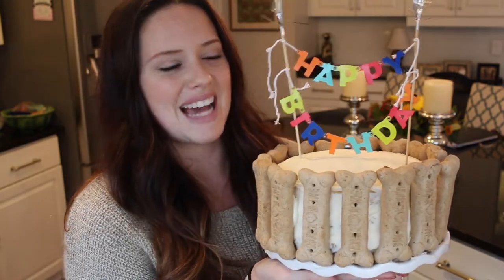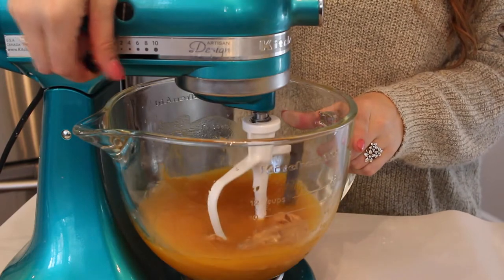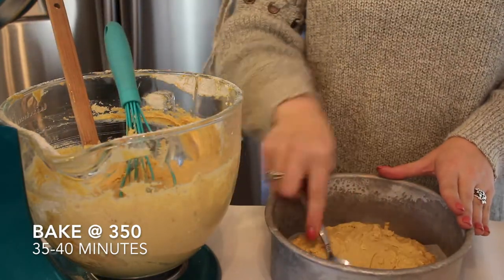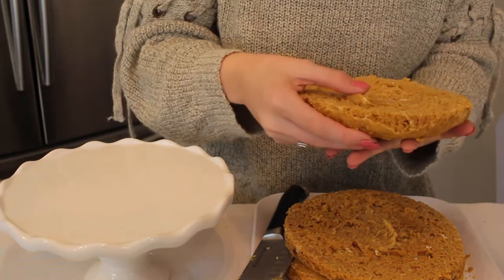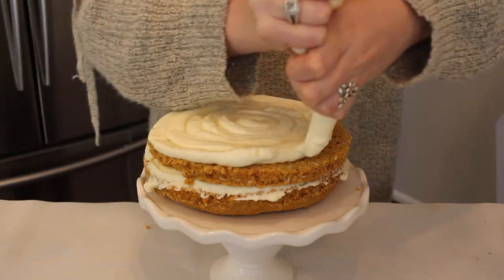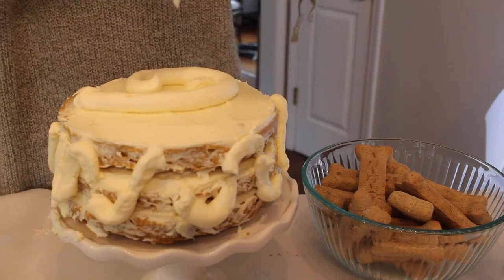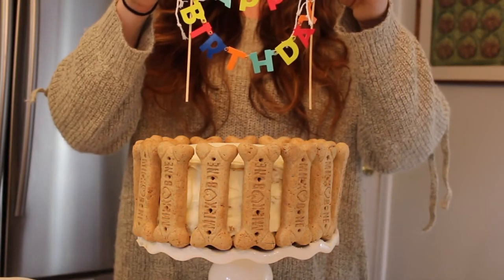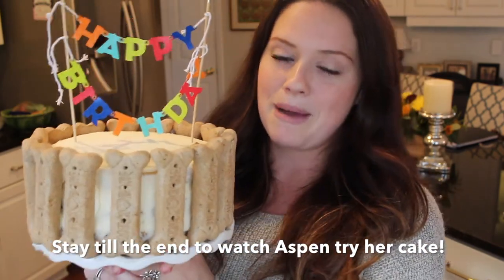DOG BIRTHDAY CAKE || Birthday Cake Edible for your pup!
HEY BAKERS!

Thanks for stopping by! Aspy loved her cake!

What ya need:
-2-½ cups water
-1 cup canned pumpkin
-1 egg
-1/2 cup peanut butter (chunky)
-3-½ cups whole wheat flour
-½ cup oats
-1 tablespoon baking powder
-½ teaspoon cinnamon
Icing:
-3 8oz. of cream cheese

How to:
1.Preheat oven to 350 degrees.
2. In a medium bowl, thoroughly mix water, pumpkin, egg, and peanut butter.
3. In a large bowl, combine flour, oats, baking powder, and cinnamon.
4. Mix wet and dry ingredients together and stir well. Spoon into a greased 6 inch pan till about 2/3 full.
5. Bake for 35 to 40 minutes or until fir.  Cool completely.
6. once cooled ice cake to your liking.